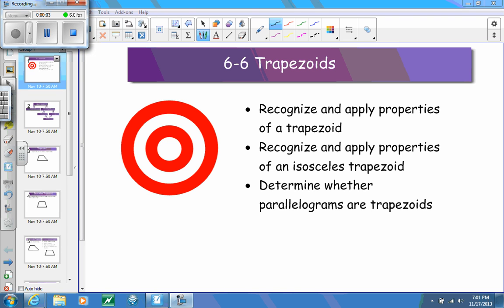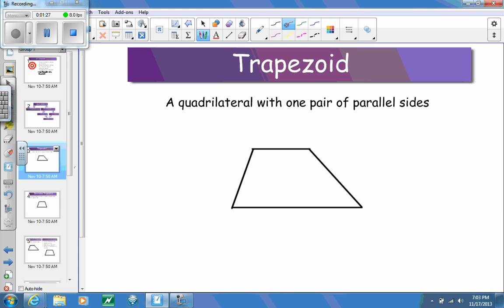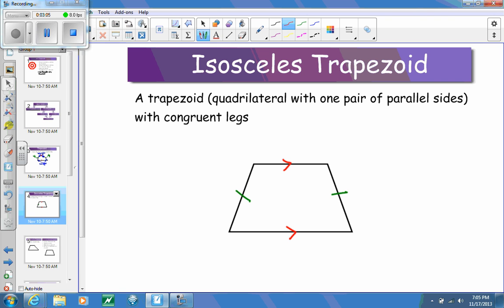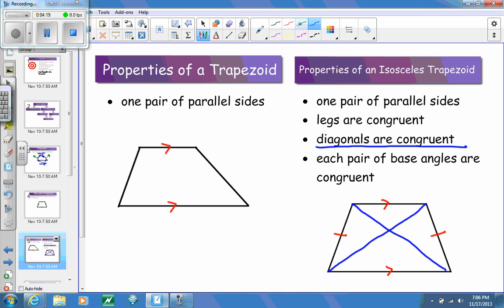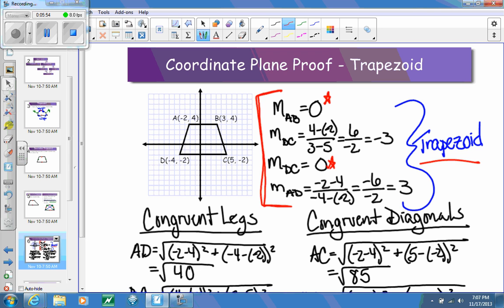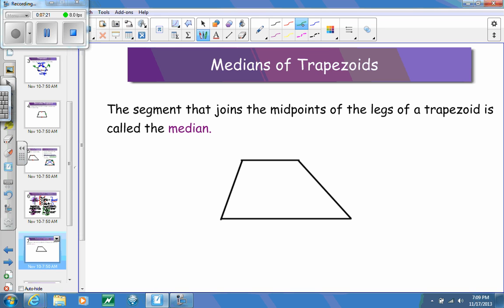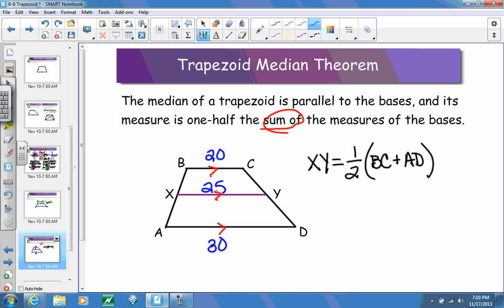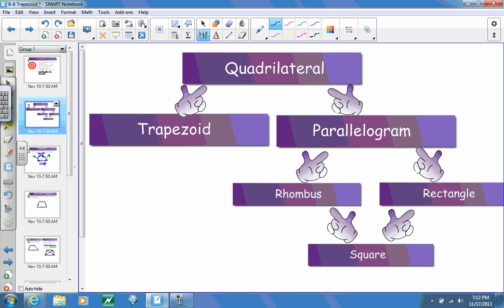6-6 Trapezoids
Description